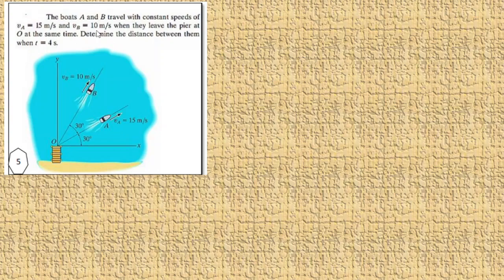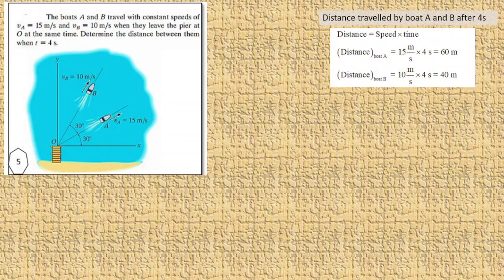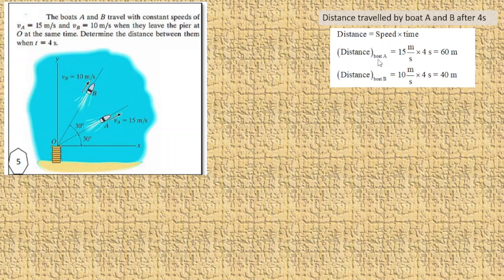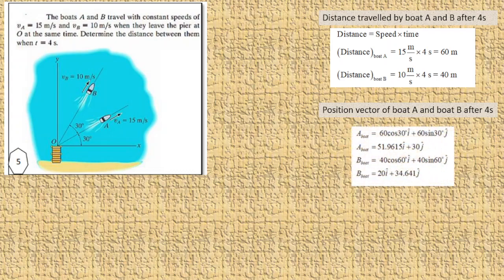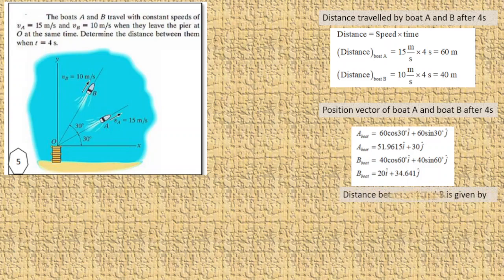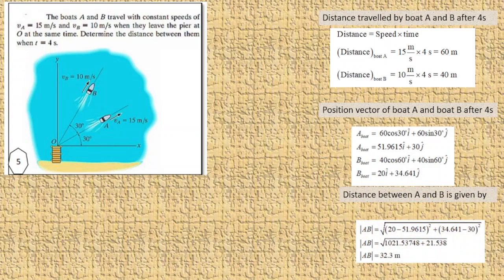Engineering Mechanics| DYNAMICS | ADDIS ABABA UNIVERSITY |ASSIGHNMNET FIVE |Question 5 Solution